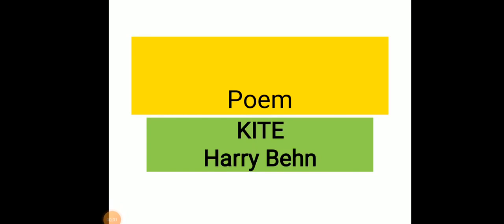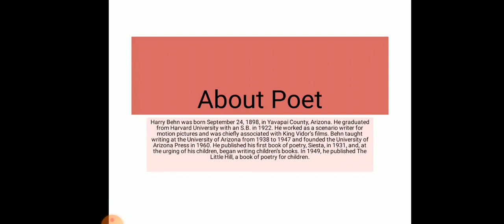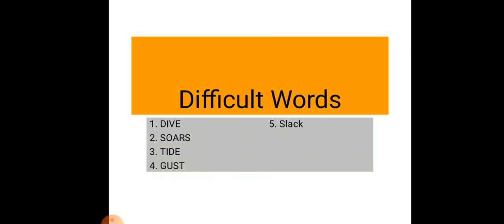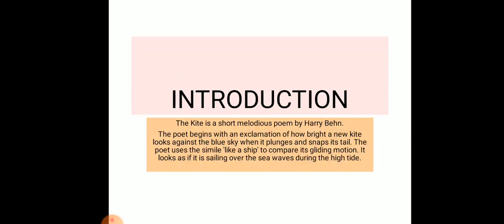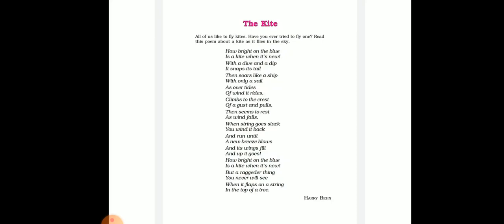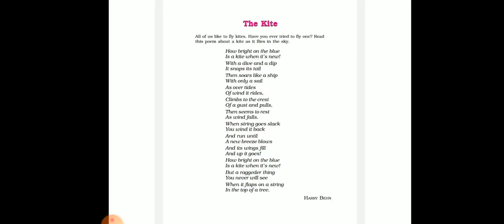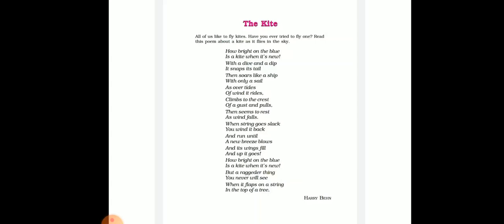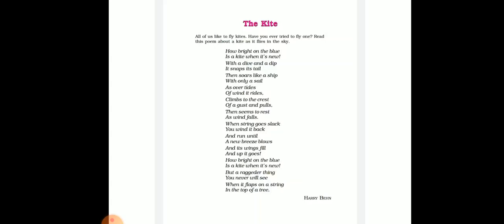English grade 6 Poem kite